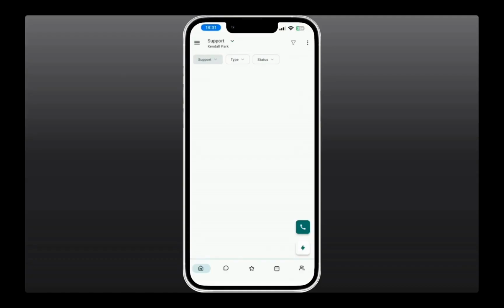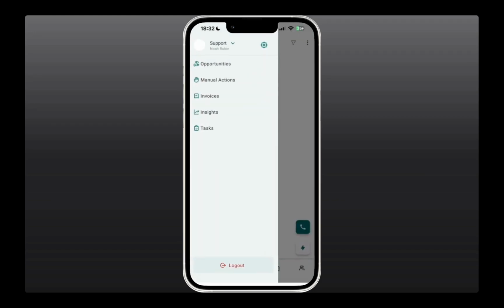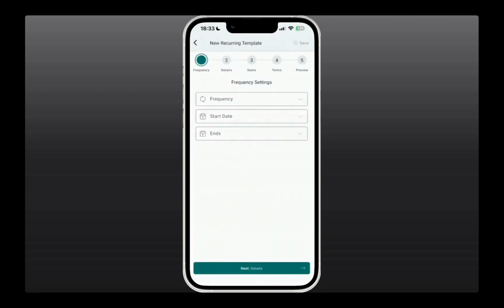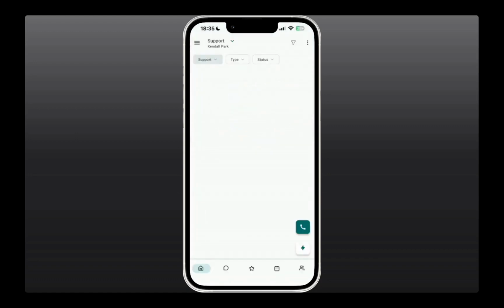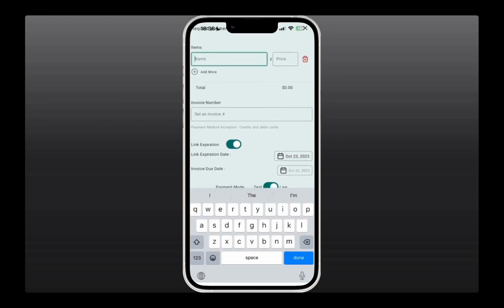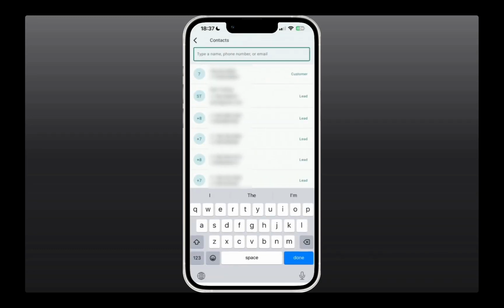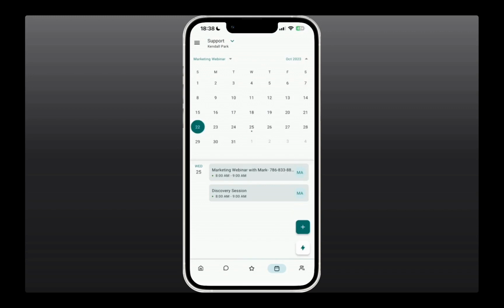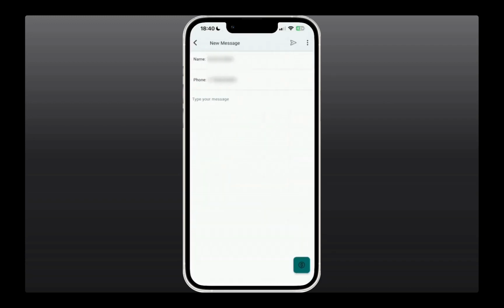How To Set Up And Use The AI Driven Results LeadConnector Mobile App - AI Driven Results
In this video you will learn how to set up and use the AI Driven Results mobile app.